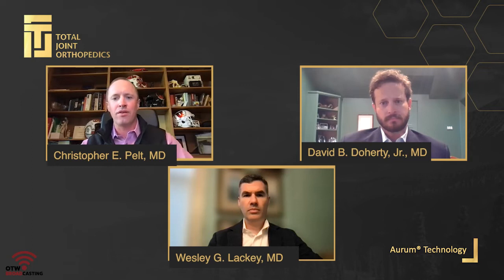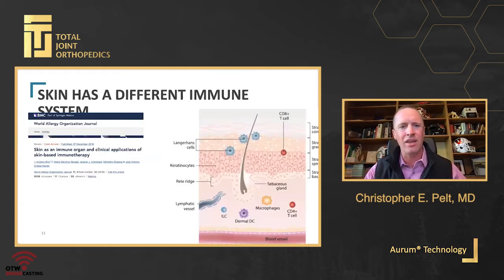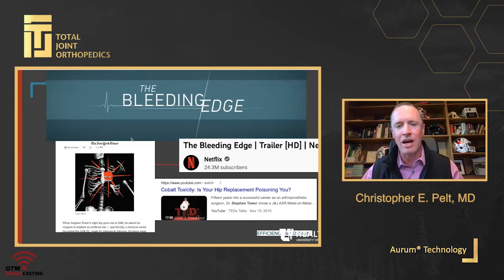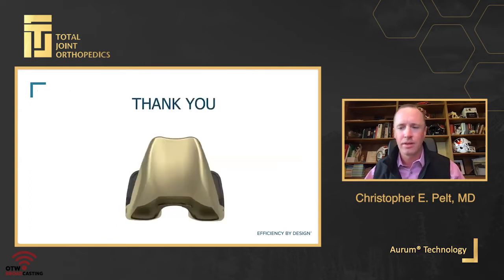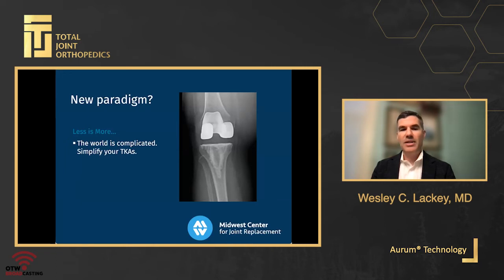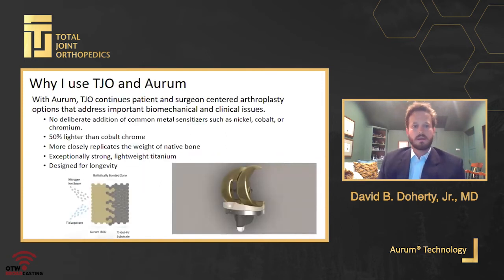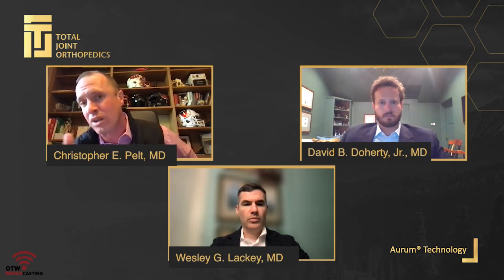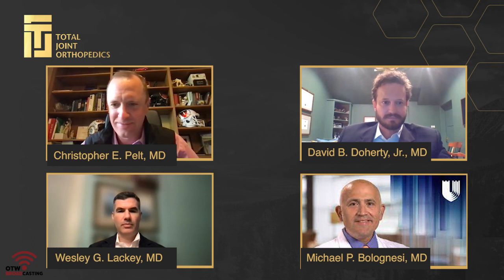Aurum® Technology Master Class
This Master Class features a deep dive discussion about Aurum® Technology and its ability to deliver a viable alternative solution to Cobalt Chrome. See case examples illustrating the impact this technology has had on patients' lives, and learn why all large joint surgeons should be considering the addition of the Klassic® Knee with Aurum® to their case planning.